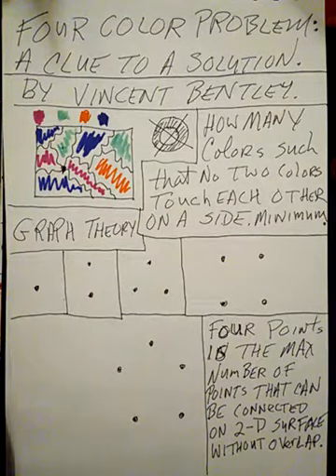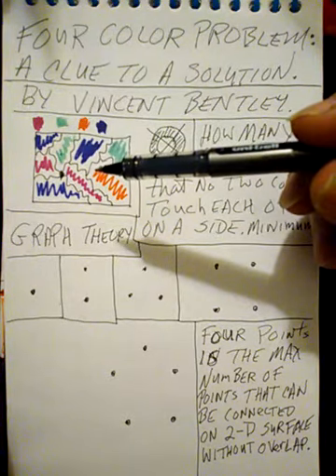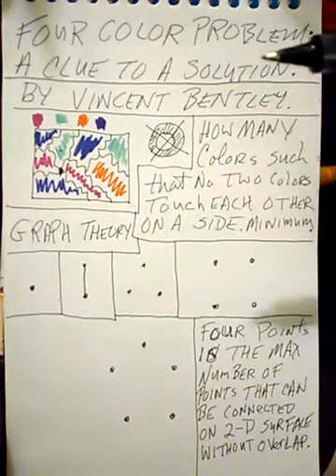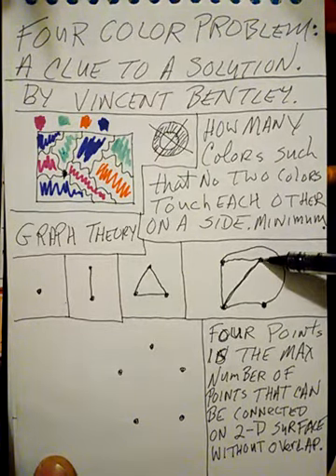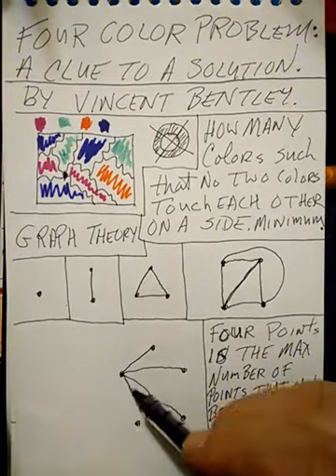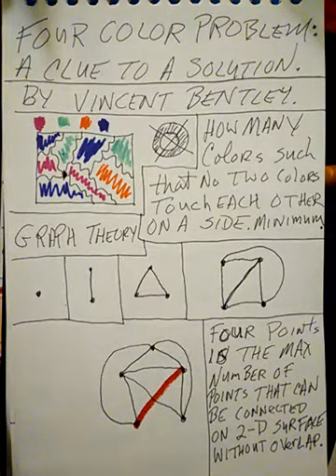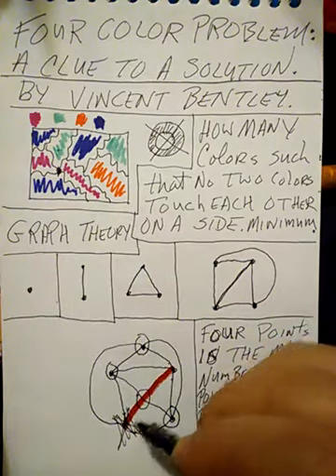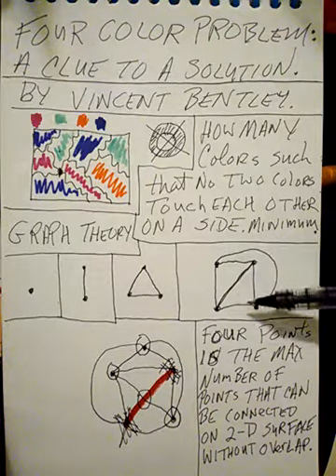Four color problem, a possible new solution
An attempt to solve the famous four color problem using graph theory.